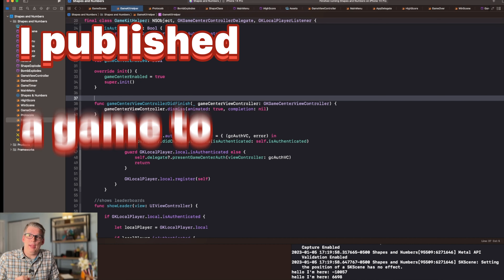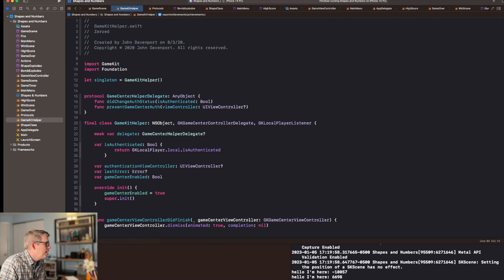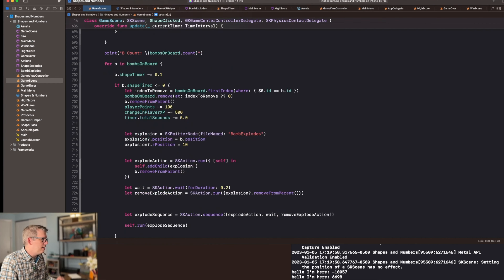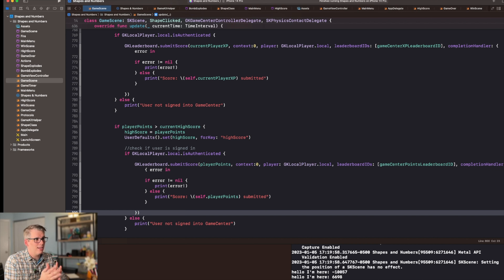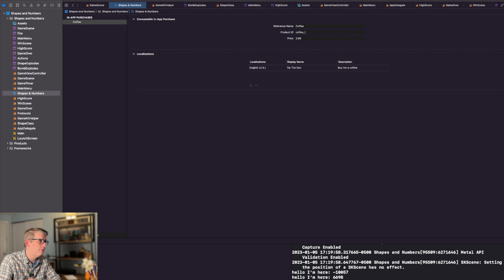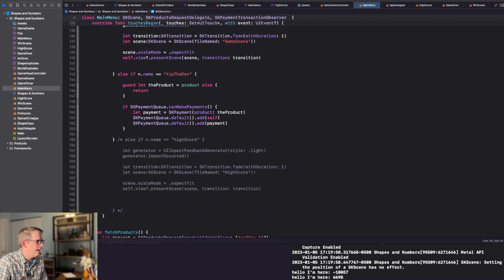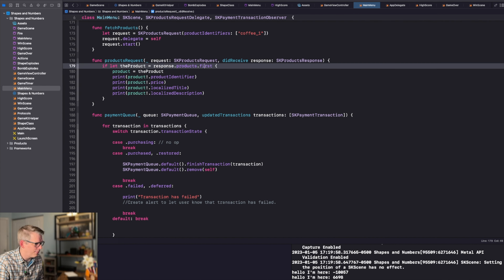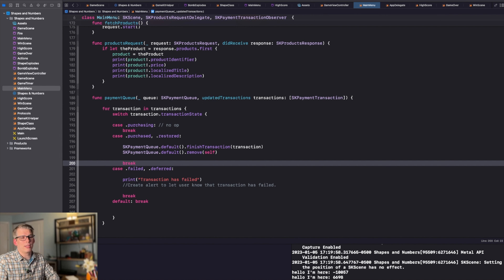How I Added In-App Purchases & GameCenter to My SpriteKit Game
I made this game, Shapes & Numbers, a few months ago using Swift Playgrounds. During this process, one of the things I found out was that there are some important missing capabilities when using Swift Playgrounds. Namely - you can't add game center OR in-app purchases to your app.

So... I converted the Swift Playgrounds project over to an Xcode project and got to work integrating these two capabilities into my game.

0:00 - Intro and Setup
0:24 - Adding GameCenter to SpriteKit Game
5:37 - Adding In-App Purchases to SpriteKit Game

It was slow going since Apple doesn't make it easy to convert a Swift Playgrounds project into a full Xcode project. But once I figured that out, I was able to add some boilerplate code I found on Apple's Developer documentation. Adjust it using the information I found on Stack Overflow and I was off to the races.

I now have a working sandbox of my first in-app purchase and two leaderboards in a game that I started making using Swift Playgrounds with SwiftUI.

Are there better ways to do this? Absolutely - but this way seems to be working so far and I've learned a lot about adding Game Center and adding in-app purchases to my iOS projects that I'll be able to take with me to future builds.

iPad Pro
Apple Pencil